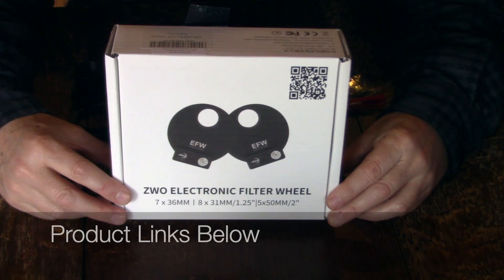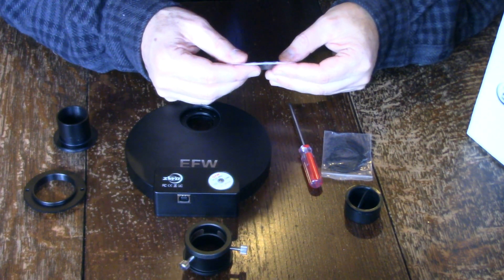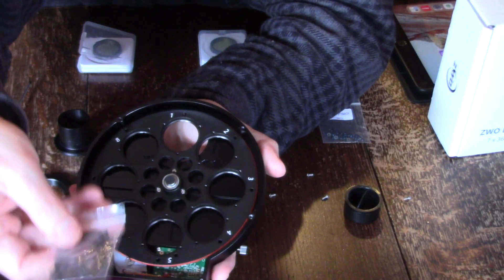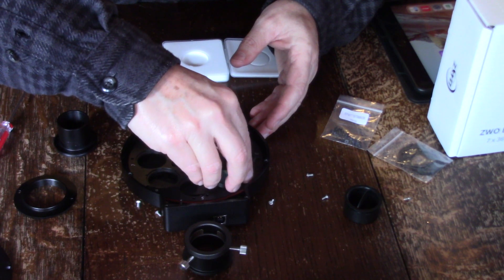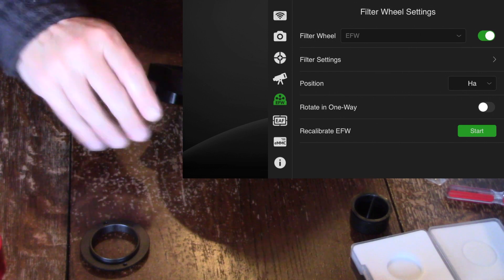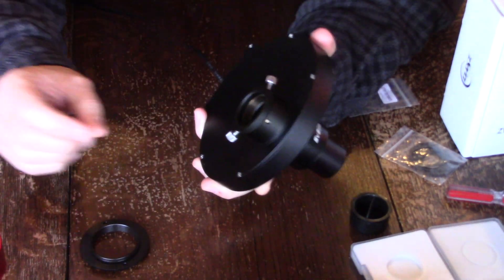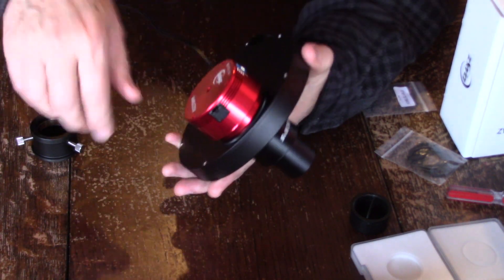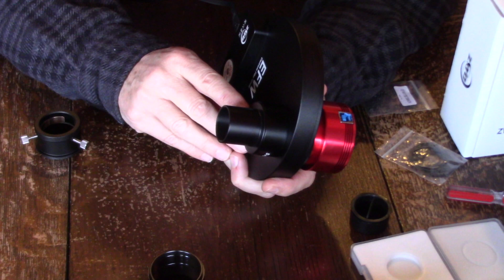ZWO 8 Position Electronic Filter Wheel - Product Review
I'll review the ZWO 8 position 1.25" electronic filter wheel.  I'll set this up and test with the ASIAir Plus. A filter wheel is a great accessory to your telescope.  It allows you to change filters easily.  I'm using the ASI Air for an integrated solution for astrophotography.

Note:  I made a mistake in the video and have the camera mounted on the wrong side of the filter wheel.

Product Links:
ZWO 8 Position Filter Wheel

00:15 What's In The Box
02:03 Install Filters
03:46 Filter Naming
04:44 Connections